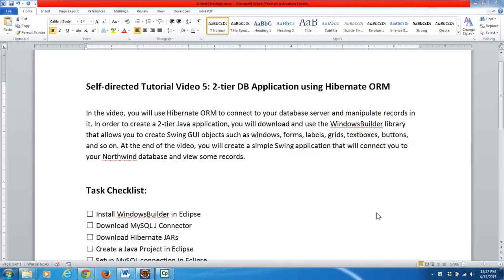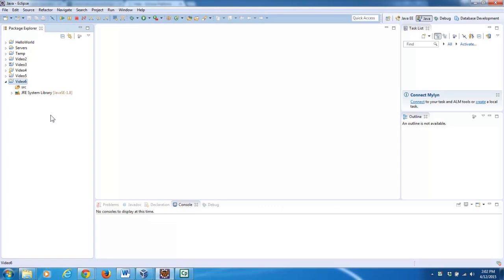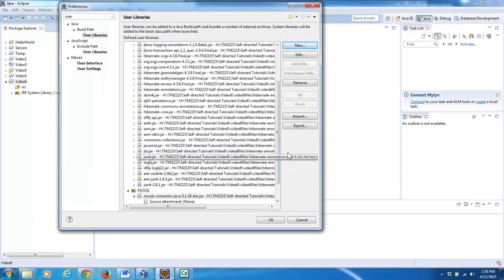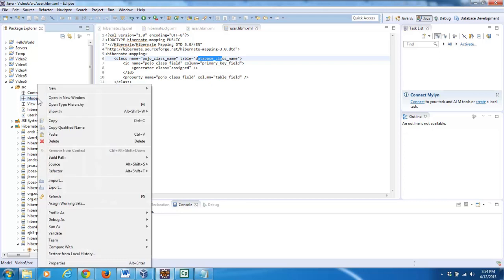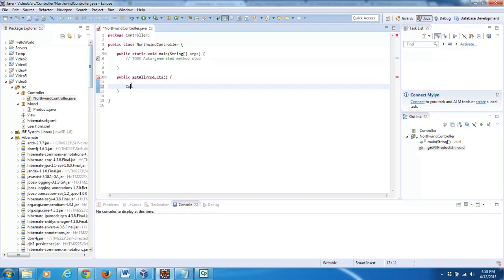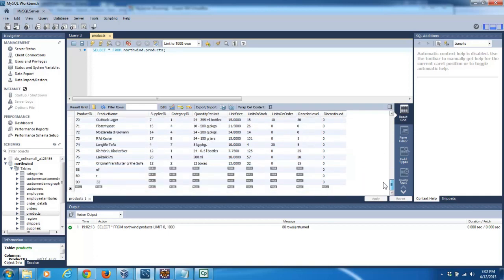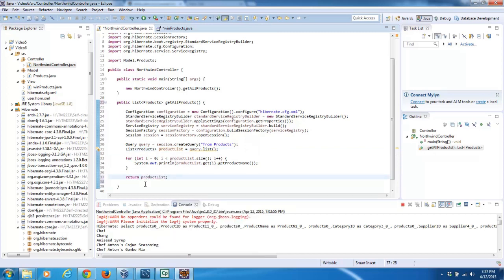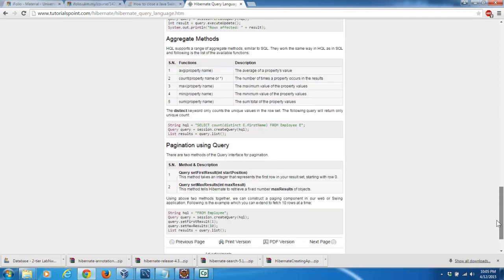TM2223 Tutorial Video 6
2-tier DB Application using Hibernate ORM